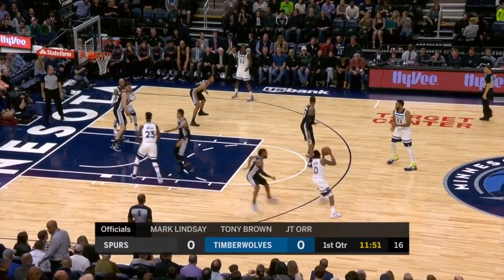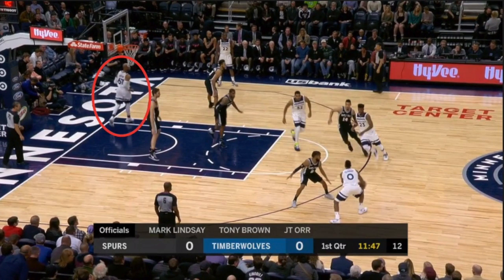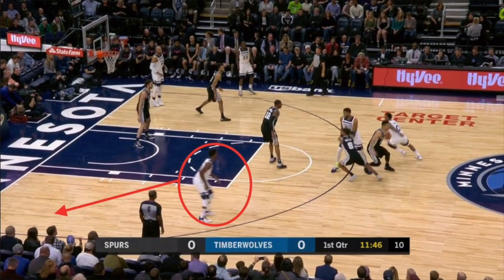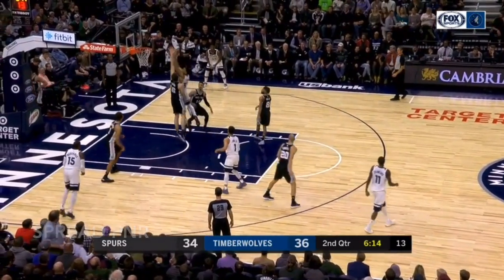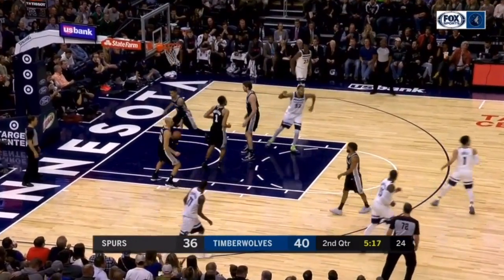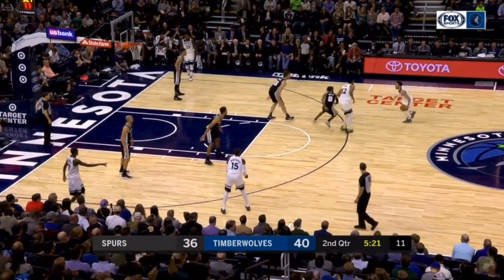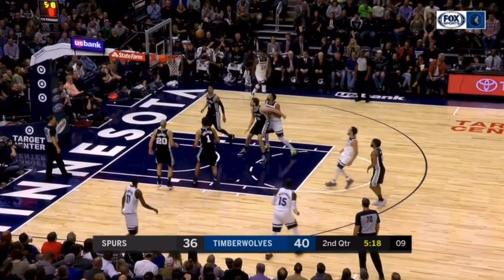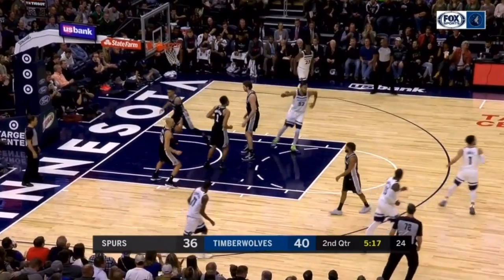Minnesota Timberwolves pick-and-roll game is strong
The Minnesota Timberwolves defeated the San Antonio Spurs using a plethora of looks out of the pick-and-roll.